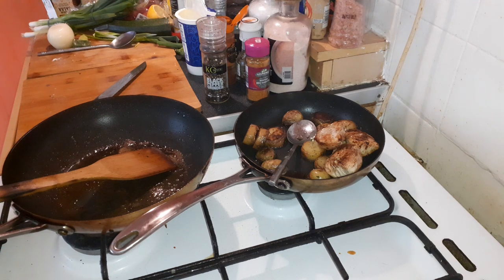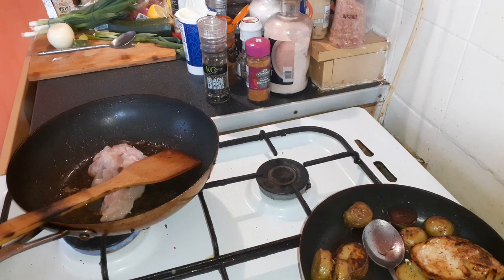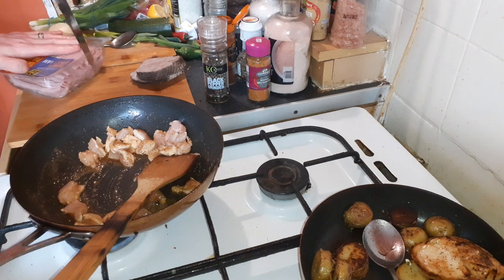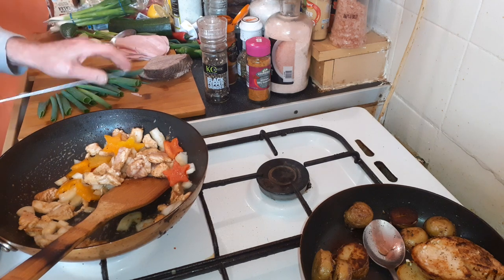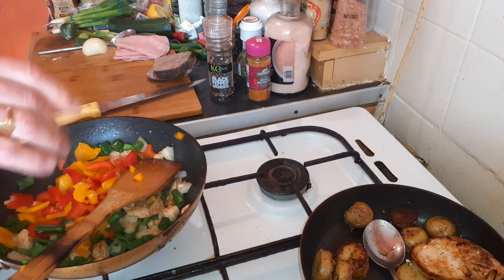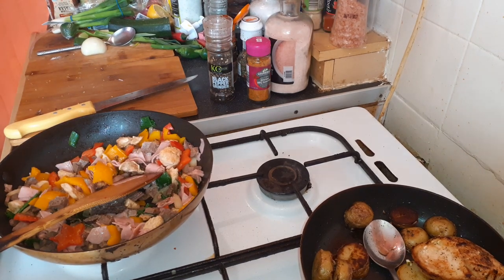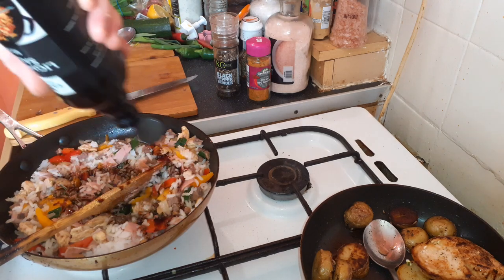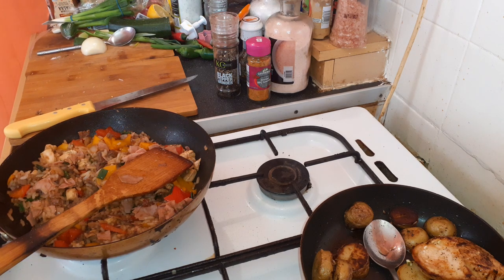Nasi Goren,Rice recipe made easy to do..use leftover cook meats for this recipe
Nasi goren .Cooked meats ,whatever you have leftover in fridge .from beef ,pork,chicken,lamb cooked sausages bacon and ham .dice some onions and peppers into frying pan with some oil ad garlic,salt,pepper and ginger